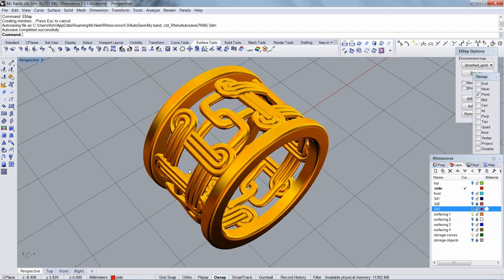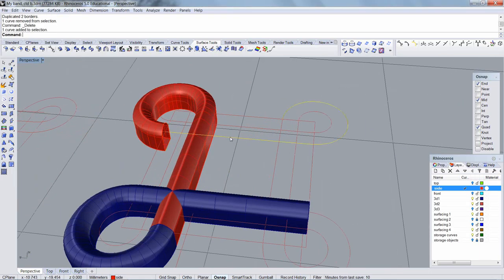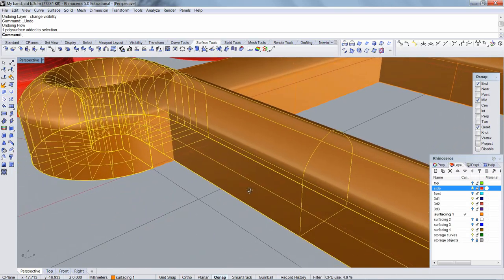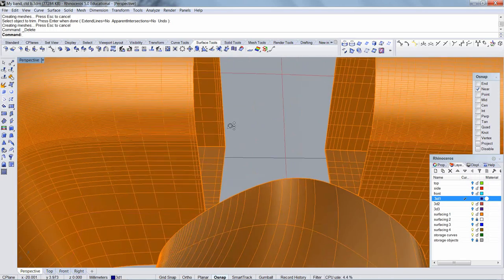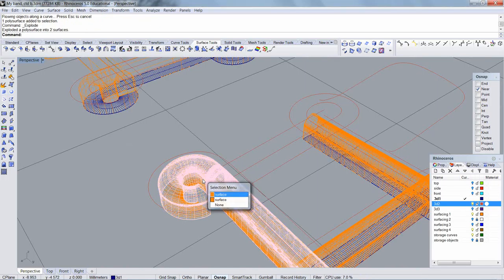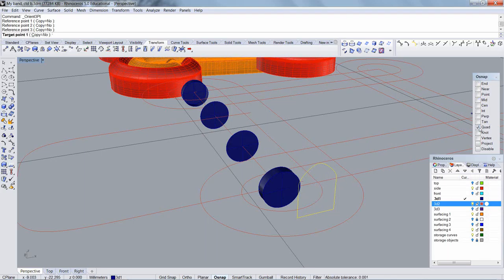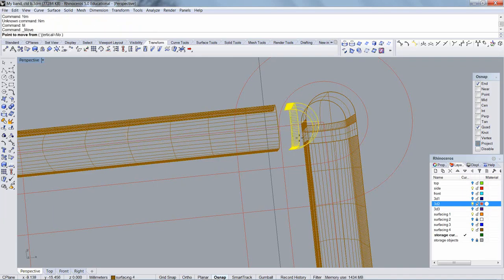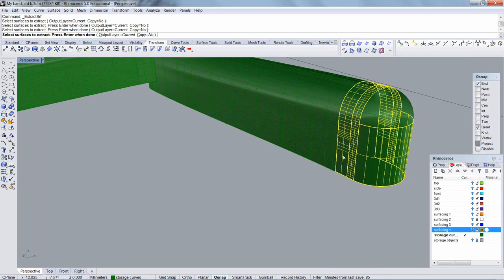MY BAND, ctd 3